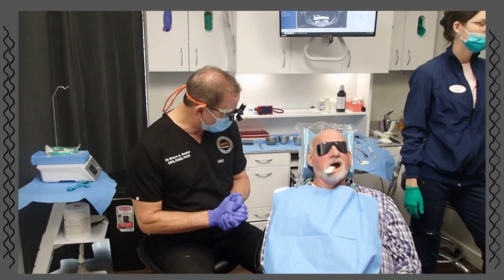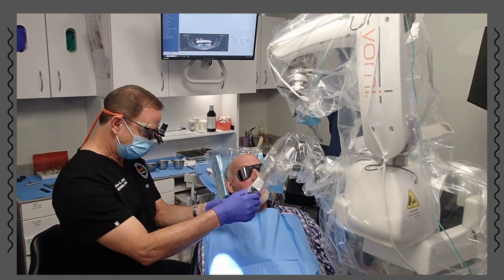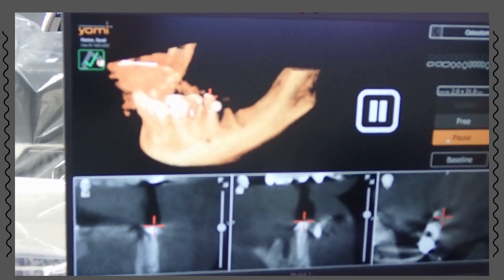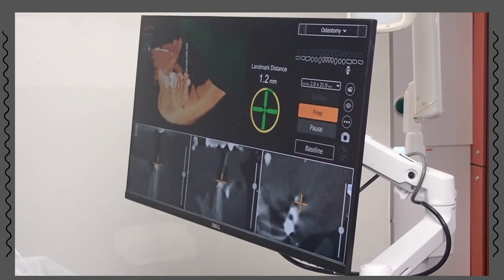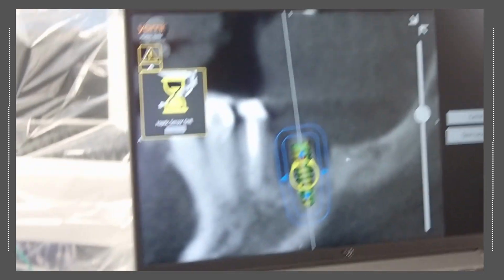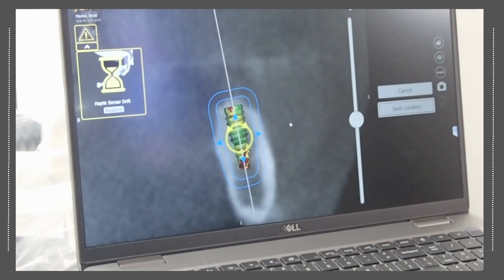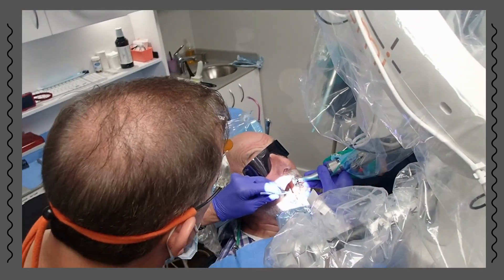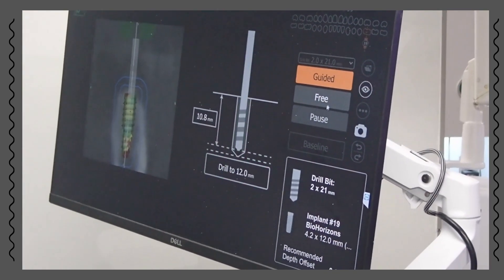Dave is ROLLING WITH YOMI!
Experience A Complete Transformation
If you’re living with a majority of failing and missing teeth, you no longer have to live with the struggles of an empty smile. You can experience a complete smile transformation in just one day with full mouth dental implants in Westland, MI! Through our progressive treatment approach,   SmolerXpress® can deliver a fully custom, completely functional, new, and natural-looking smile. Let us erase the years of embarrassment and discomfort in just a single, efficient surgical visit. Don’t wait any longer to achieve a comfort level you haven’t felt in years.

What Is SmolerXpress® ?
The SmolerXpress® is our revolutionary process in which we combine digital workflow and precisely guided surgery. There are no stitches, and the discomfort is very minimal. This treatment benefits denture wearers to regain their smile that will last a lifetime.

SmolerXpress® is declaring war on dentures! We have a healthier and more permanent solution to ill-filling dentures!